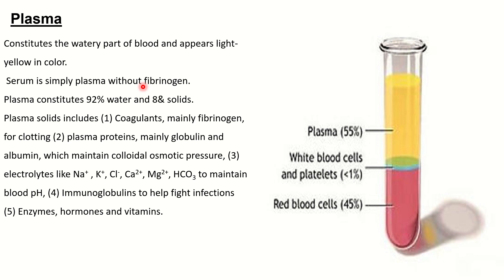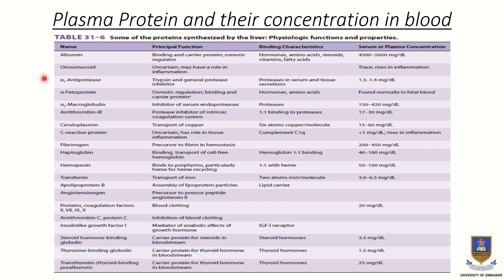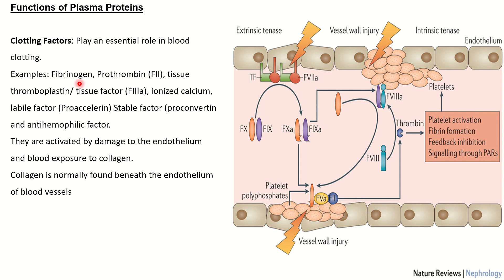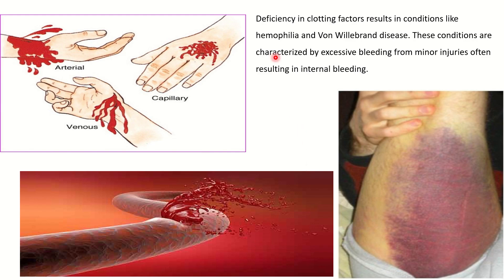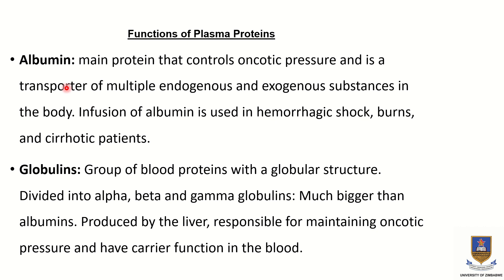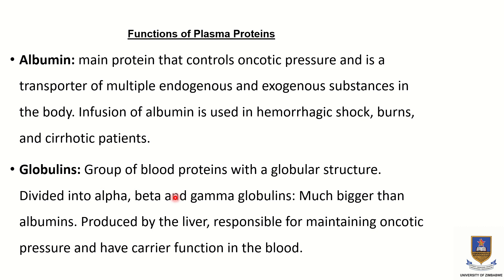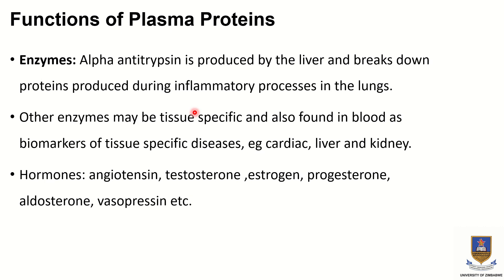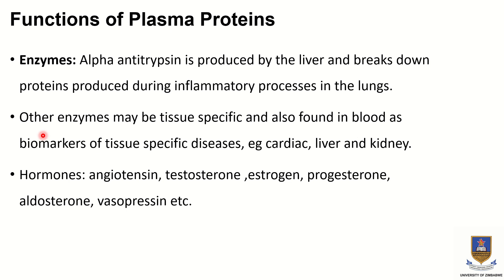Blood physiology Plasma part 1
Plasma is the liquid part of blood which is yellowish in color. As a medical student it is of important that you understand its composition.

presented by Anotida Kachepa